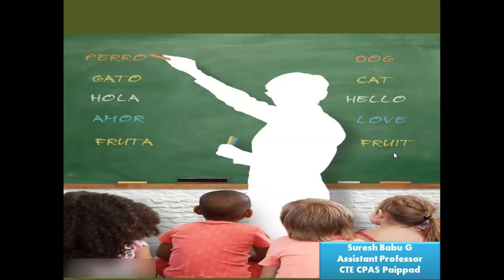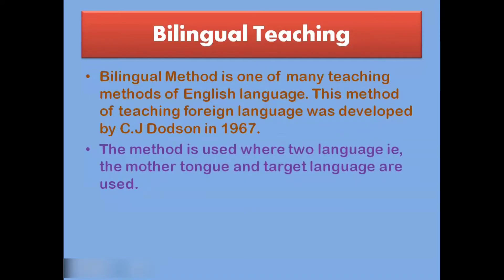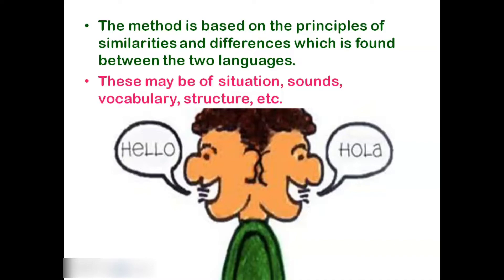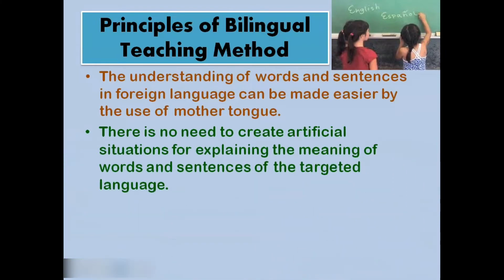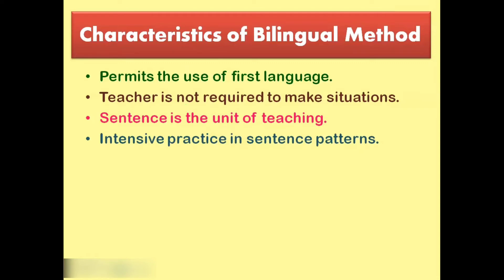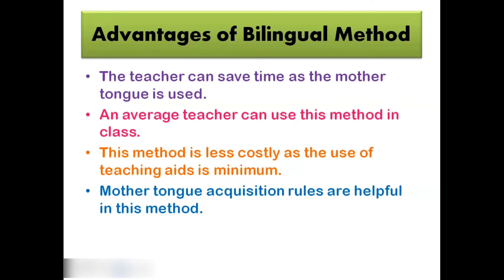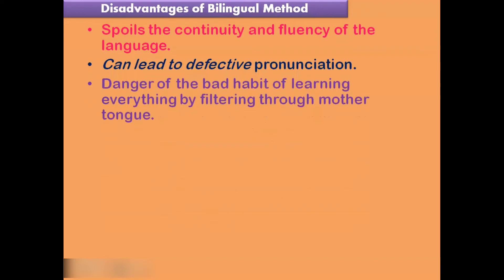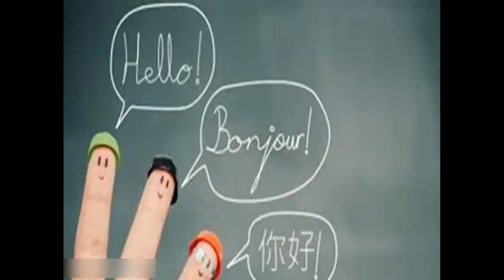Bilingual Teaching - Language Across the Curriculum - BE.d Class Time - Suresh Babu G